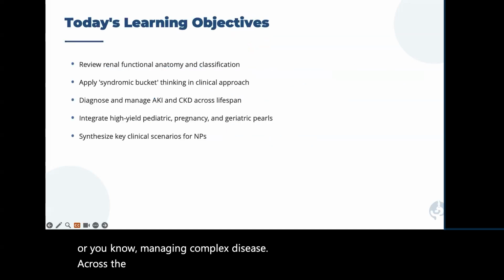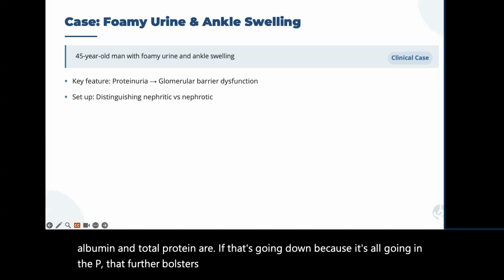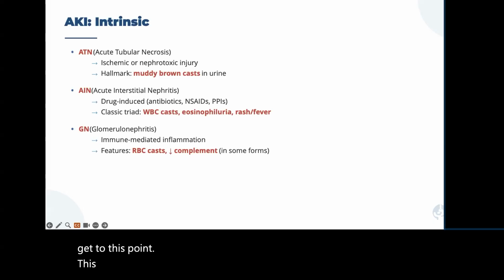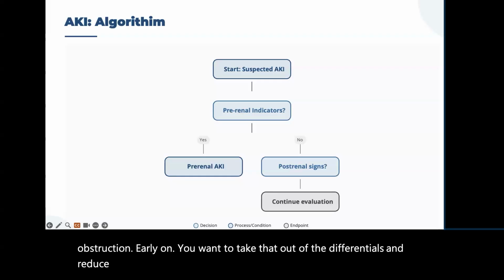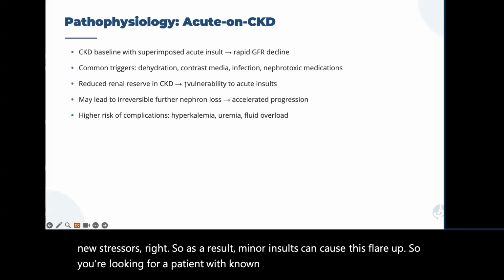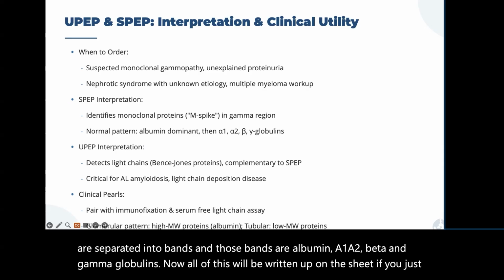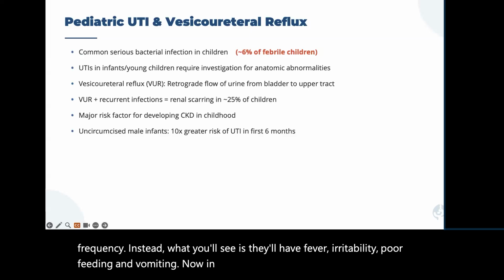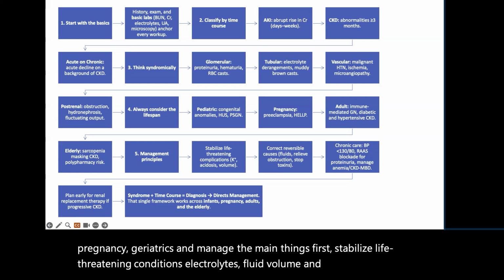Renal Pathophysiology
Renal Pathophysiology: Clinical Reasoning for Nurse Practitioners
Welcome to this deep-dive lecture on renal pathophysiology, designed for graduate-level NP and PA students who want to move beyond memorization into true clinical reasoning. In this session, we connect physiology to the bedside—interpreting labs, identifying causes of acute kidney injury (AKI), and linking mechanisms to patient presentation and treatment.

What You’ll Learn:
• The 3 major “buckets” of AKI — prerenal, intrinsic, and postrenal — and how to triage them quickly
• How to interpret FeNa, urine osmolality, and protein loss to localize pathology
• What BMP and CMP values actually mean (and why albumin isn’t on a BMP)
• Distinguishing nephritic vs nephrotic syndromes with real clinical examples
• Core glomerular diseases: Minimal Change Disease, FSGS, and how to suspect each
• The role of KDIGO criteria and how to apply them in practice
• High-yield diagnostic reasoning: what tests to order first, when to go to ultrasound, and when to call nephrology

Ideal for:
Nurse Practitioner students (FNP, PMHNP, AGACNP), PA students, and clinicians preparing for boards who want a clinically usable framework rather than rote memorization.

Key Learning Outcome:
By the end of this lecture, you’ll be able to walk into a patient case, sort kidney dysfunction into the correct category within two minutes, and justify your next diagnostic and therapeutic steps using renal physiology.